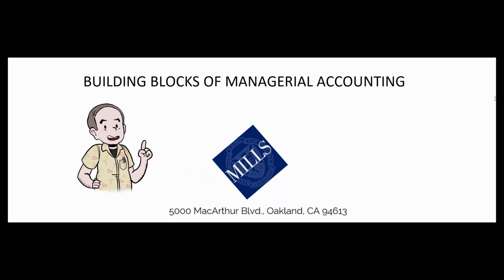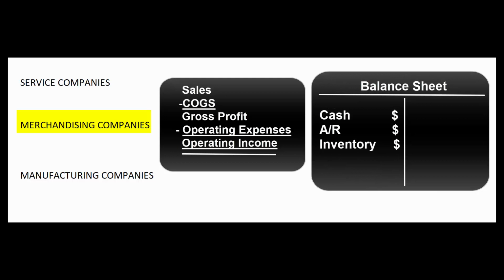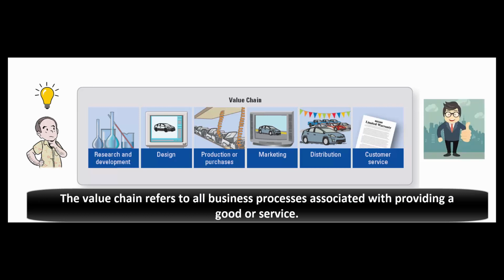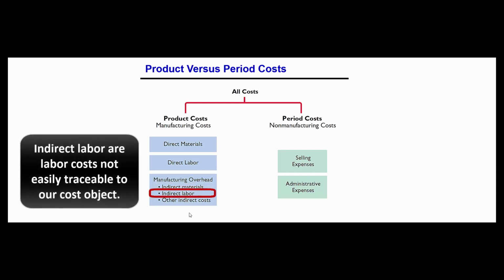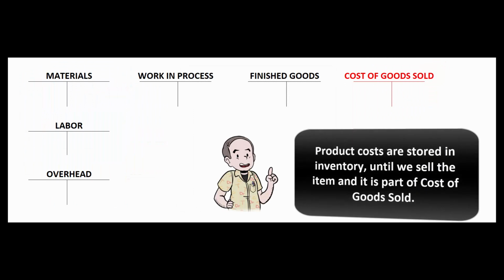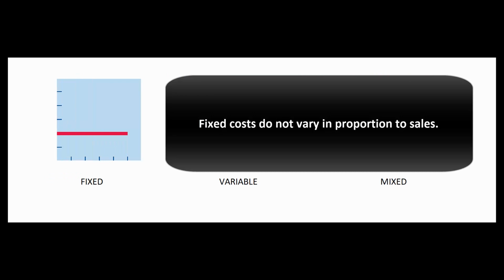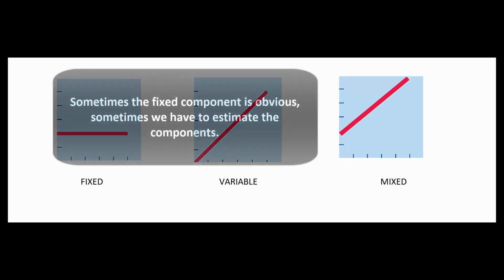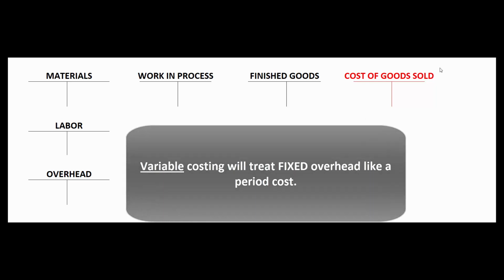The Building Blocks of Managerial Accounting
A summary of basic concepts used in your first Managerial Accounting class.